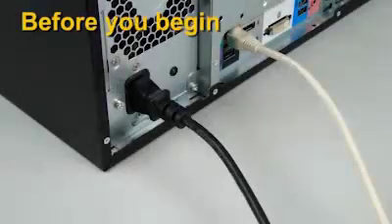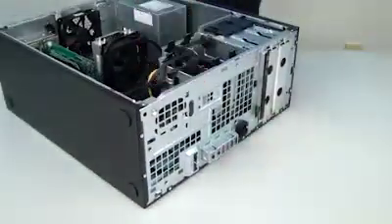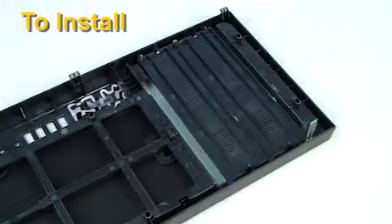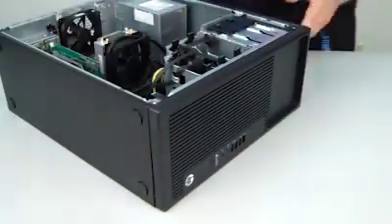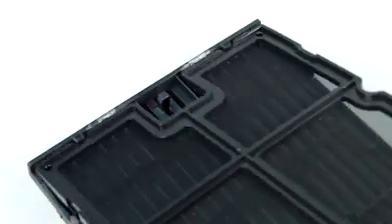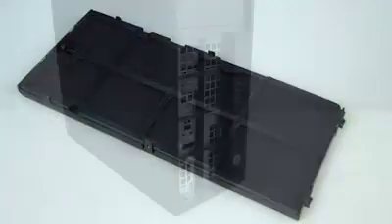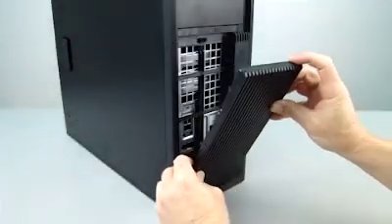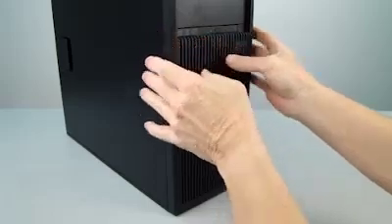Remove the Front Bezel with Dust Filter | HP Z2 G4, and HP Z240 Workstation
Learn how to remove the front bezel with dust filter for the HP Z2 G4 Entry Tower, Z2 G4 Tower, and HP Z240 TWR Workstations.